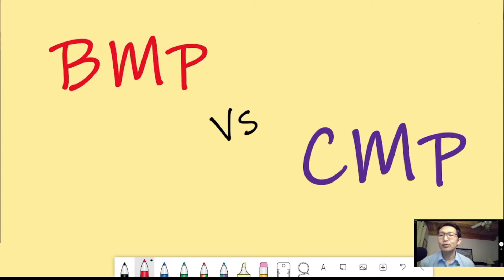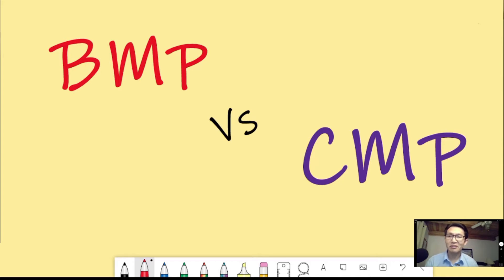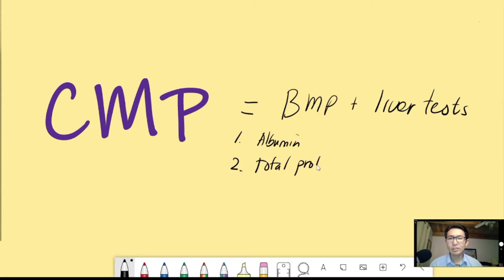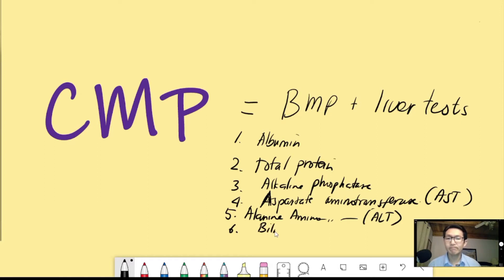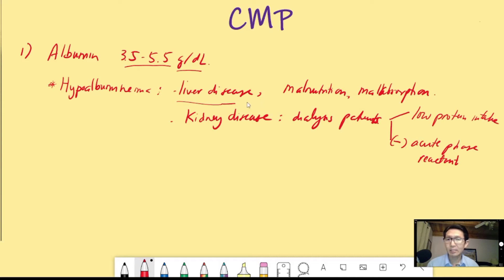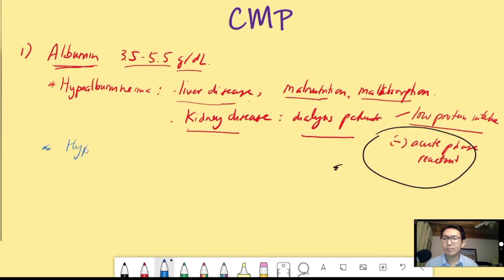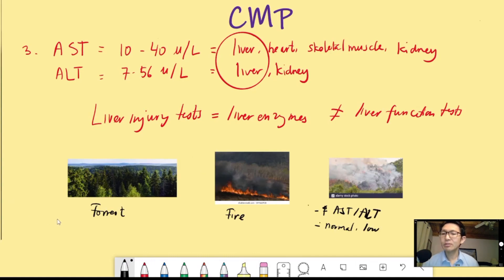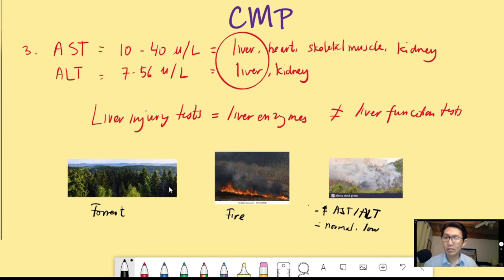BMP vs CMP, what's the difference? (Part 1)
In part 1 of BMP vs CMP,  I used my magic electronic board to explain in details the components of comprehensive metabolic panel tests and how to interpret liver tests in primary care